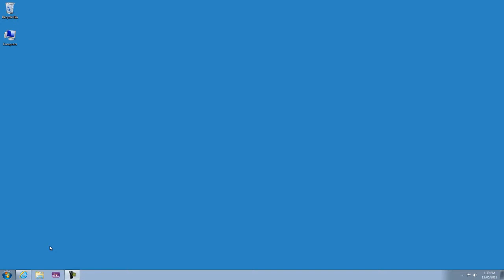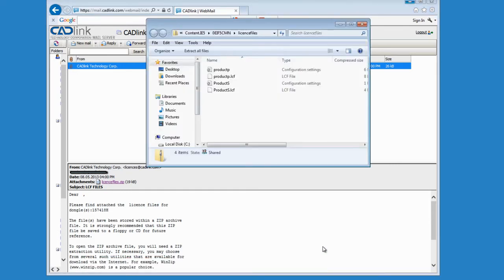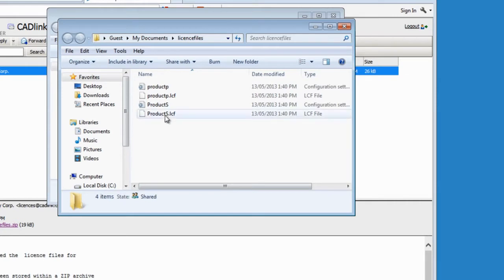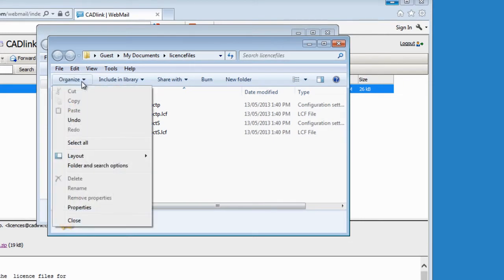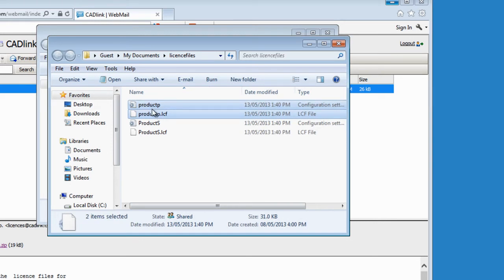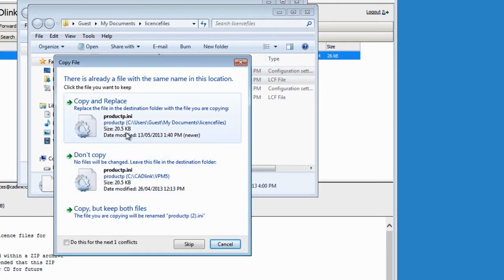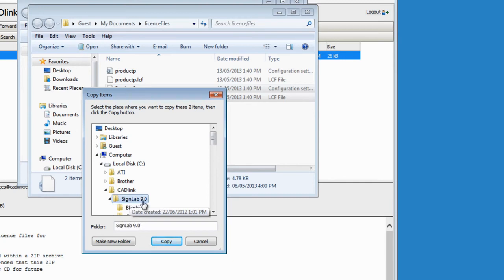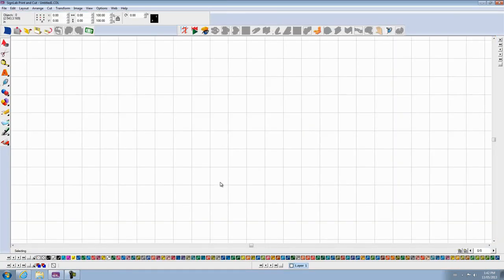Installing LCF (Trial Expired)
How to install the LCF in an expired trial within the CADlink family of software